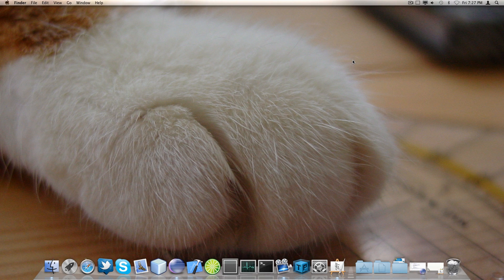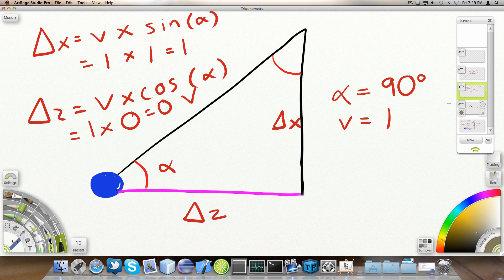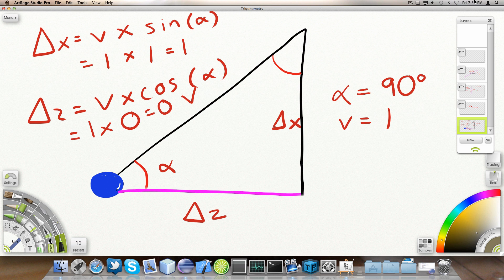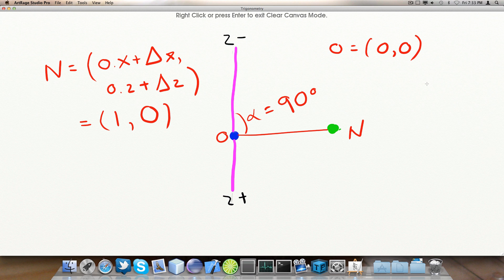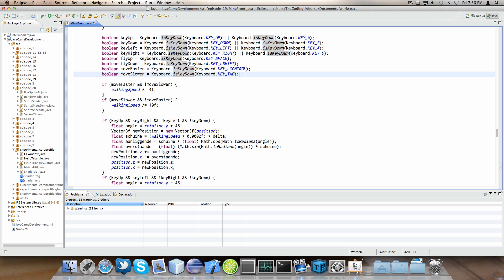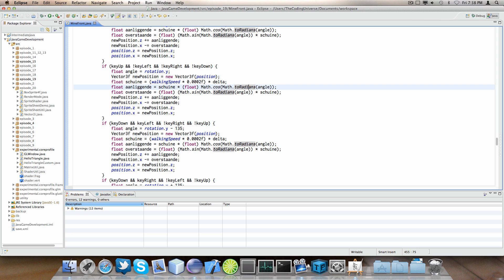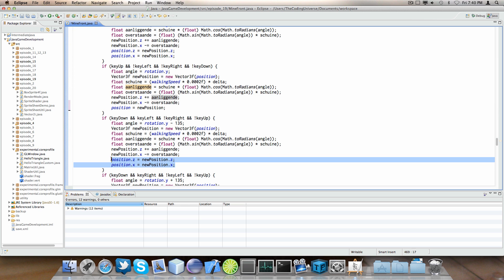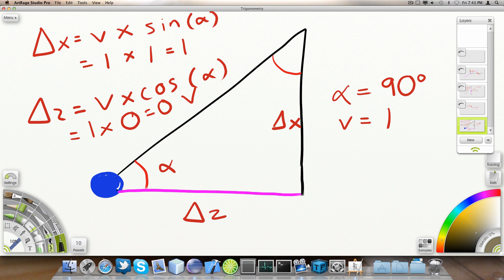#20 LWJGL FPS Camera - LWJGL Tutorials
Implementing an FPS camera with walking in the direction you're looking.